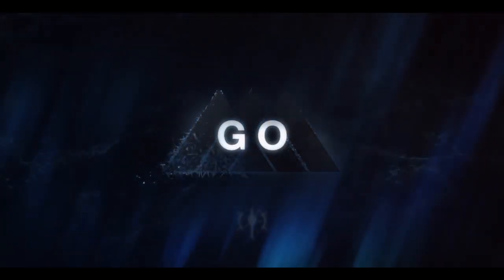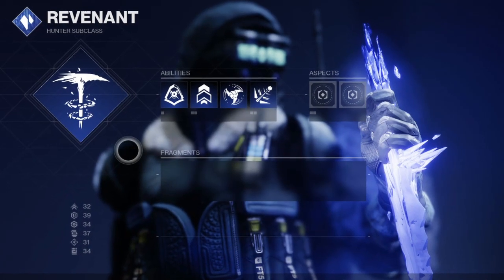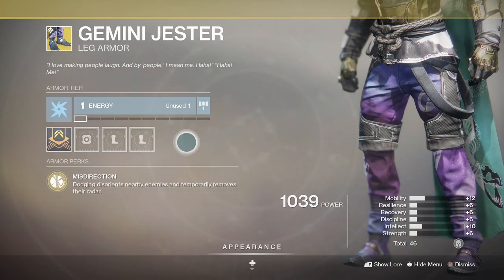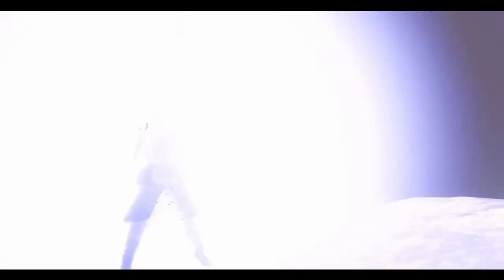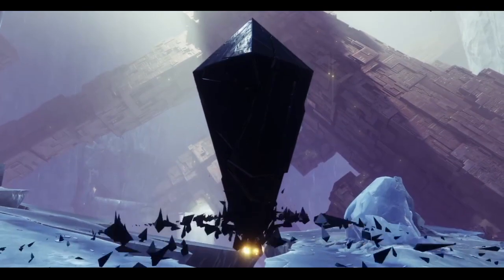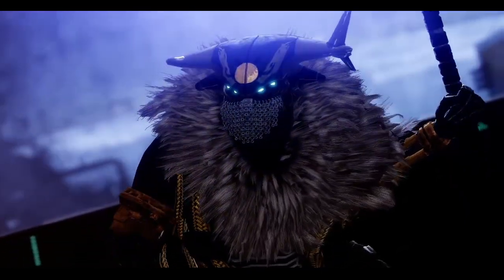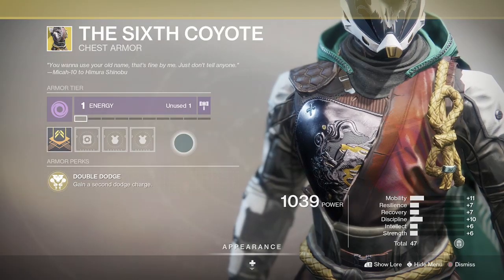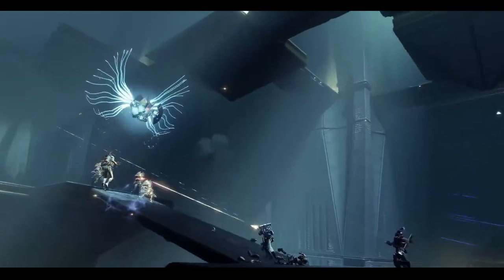NEW Slow Dodge Aspect - Hunter Revenant Stasis Build Preview - Beyond Light Destiny 2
NEW Slow Dodge Aspect for Hunter Revenant Subclass in Beyond Light, Stasis Build Preview for Destiny 2, Best Dodge Class Ability Exotics in Year 4, Exotic Buids, Best Hunter Exotics, Guide, Shatterdive, Fragments, Aspects, Withering Blade, Silence and Squall Super.

- its_Truds